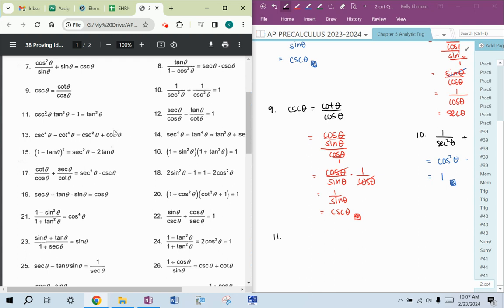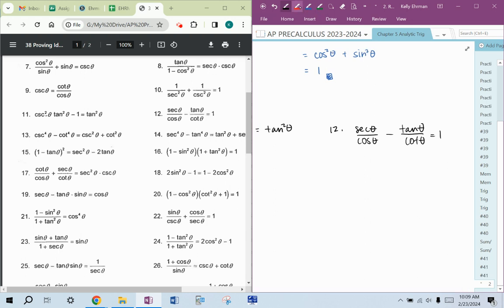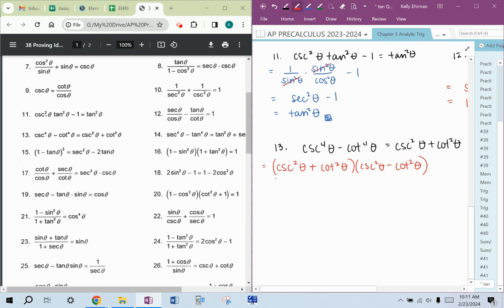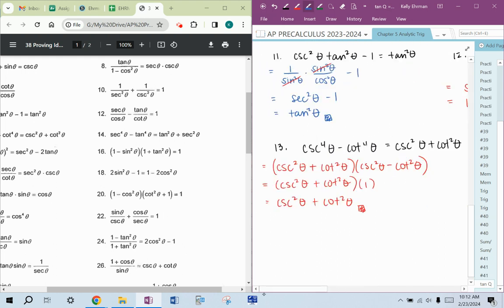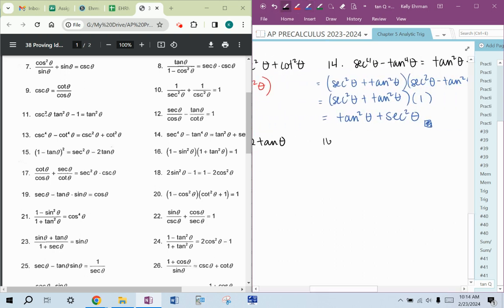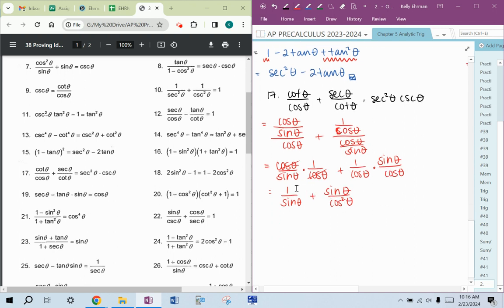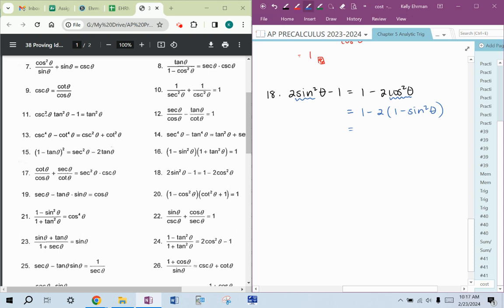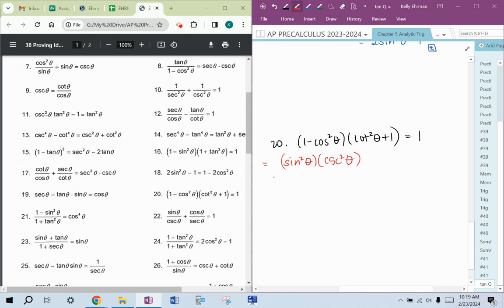Extra Practice Proofs (11-20)